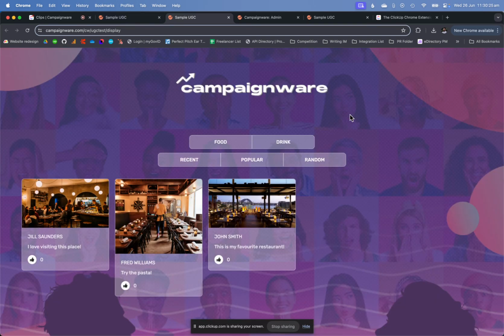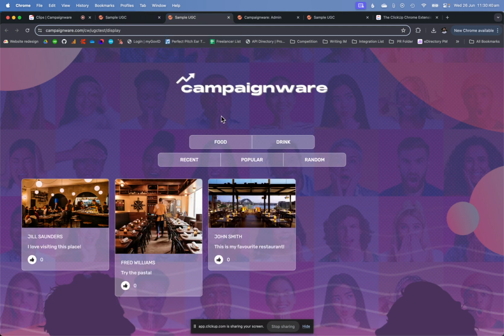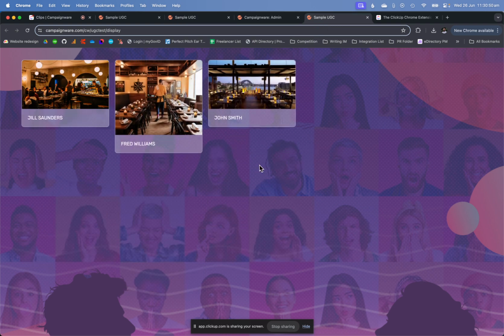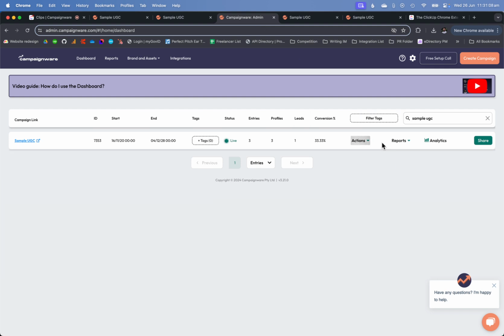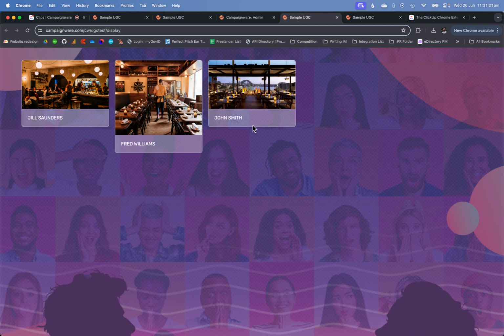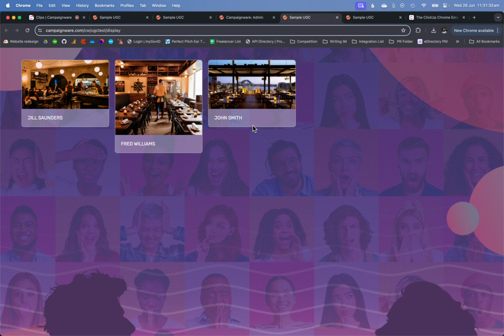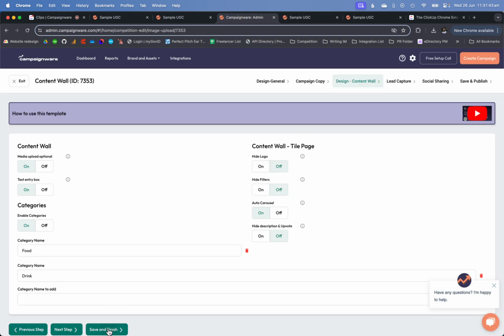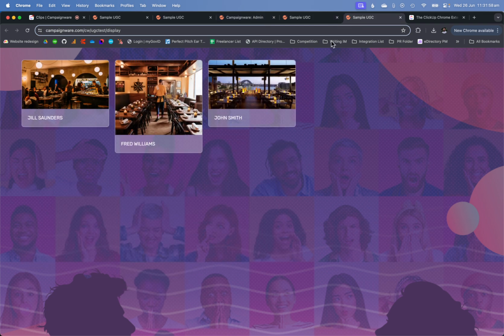How to use the UGC Tile Page